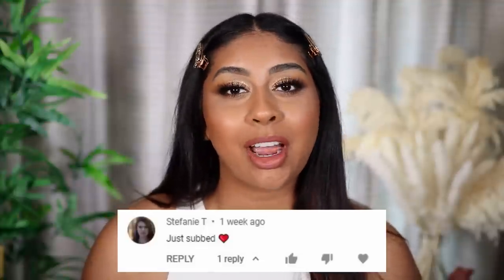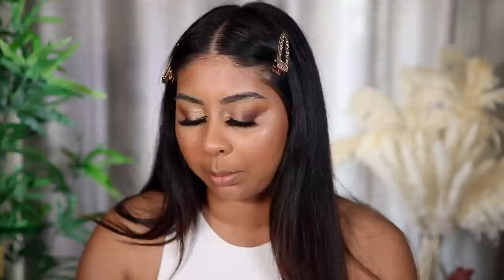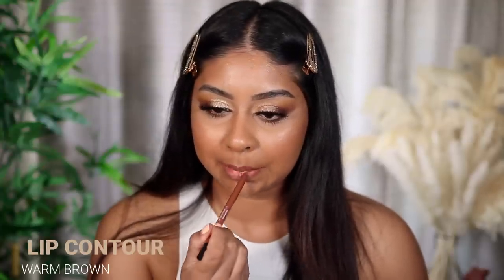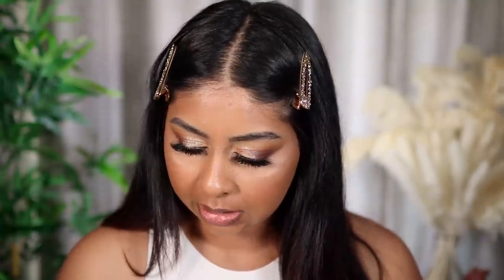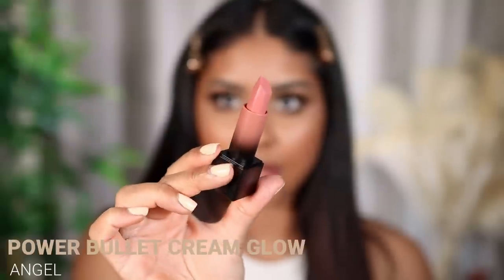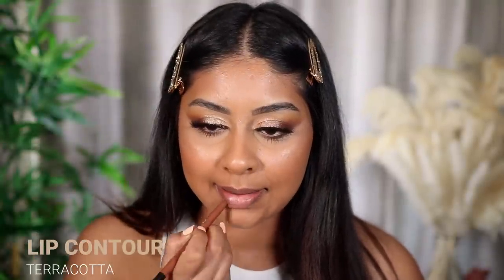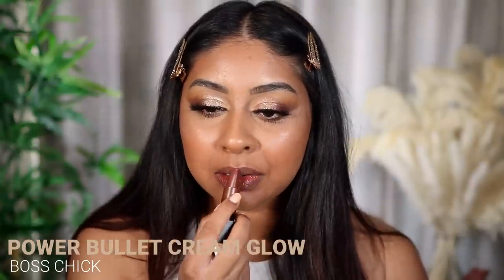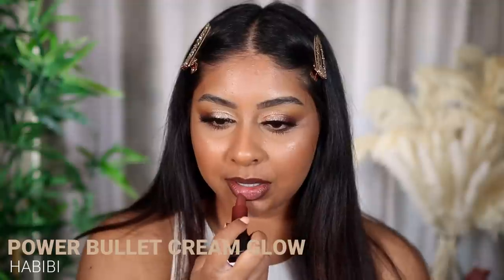OKAY NEW HUDA BEAUTY CREAM GLOW LIPSTICKS!! + LIP CONTOUR 2.0 SWATCHES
HUDA BEAUTY Lip Contour 2.0